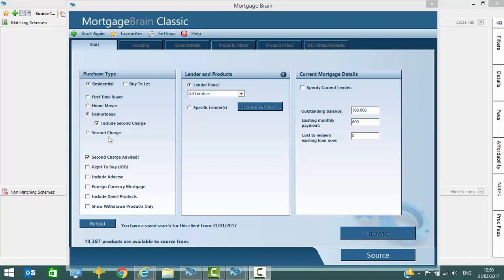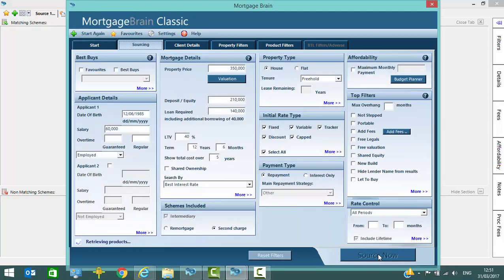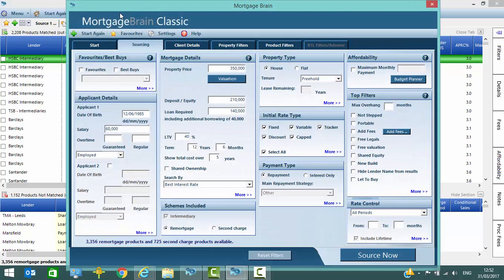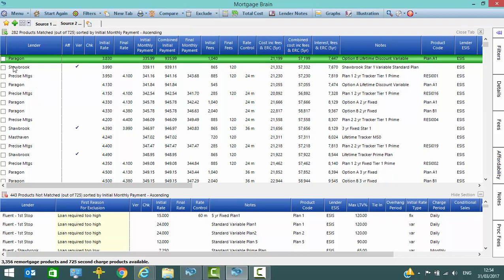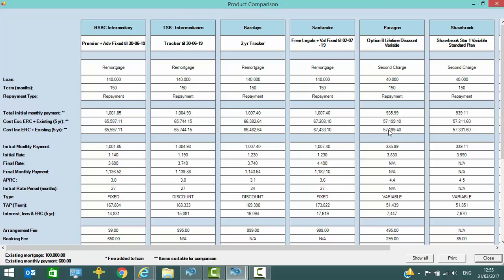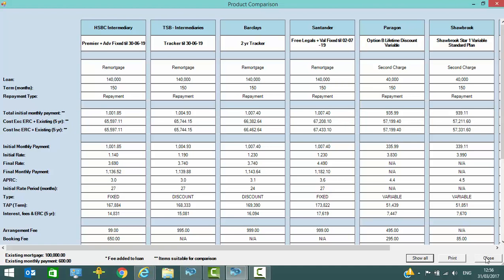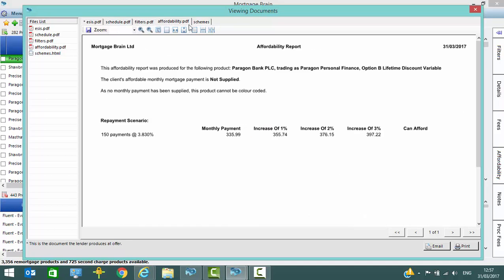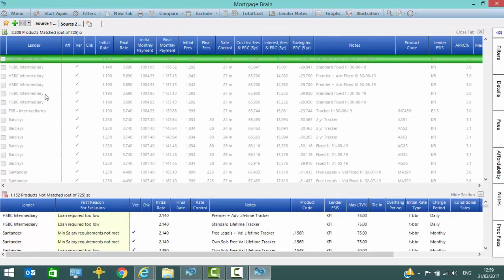MortgageBrain Classic: Second charge sourcing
Second charge sourcing – sourcing second charge products only or comparing a remortgage to a second charge scenario